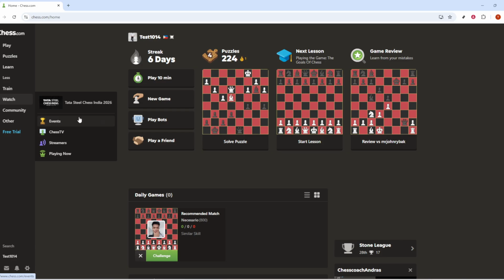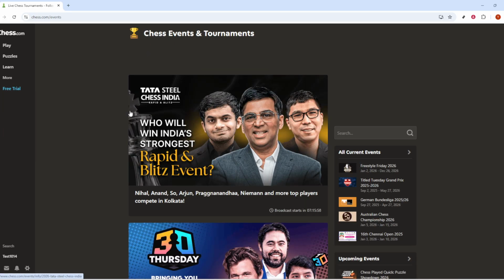How To Watch Events On Chess.com (2026 Guide)